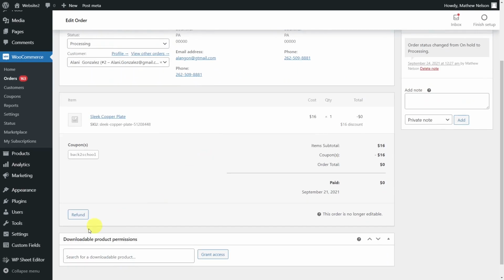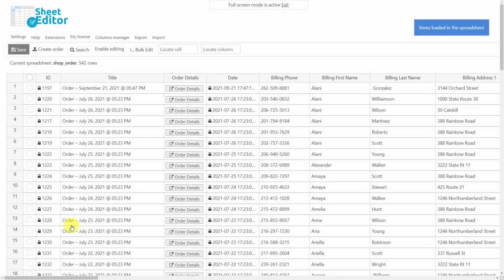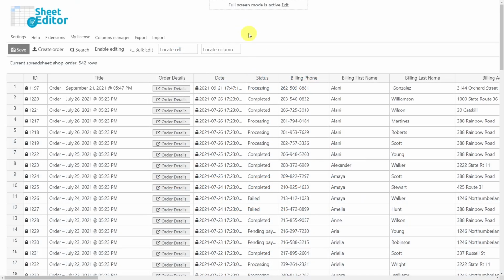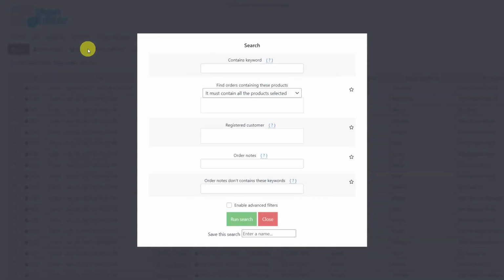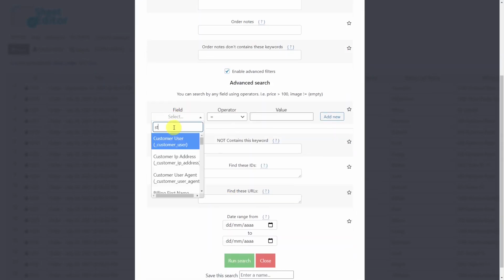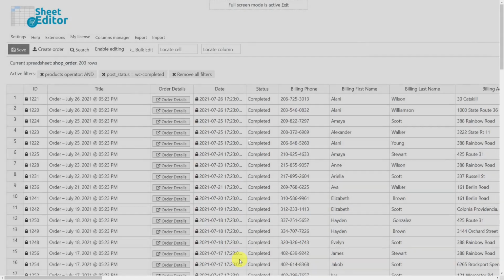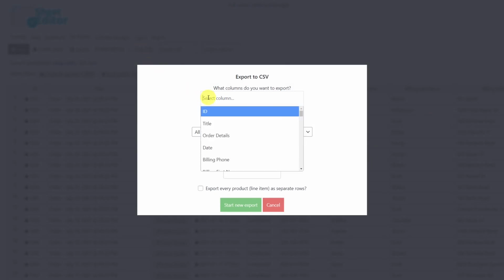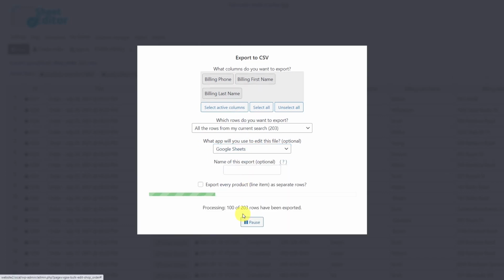WooCommerce Orders – Export Phone Numbers of Customers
Let's learn how to filter orders by status and export the customers' phone numbers to a CSV file using the search and export tool offered by the WP Sheet Editor plugin.

00:49 How to find all completed orders

01:20 How to export the customer's phone numbers